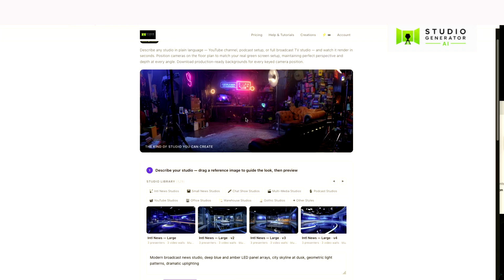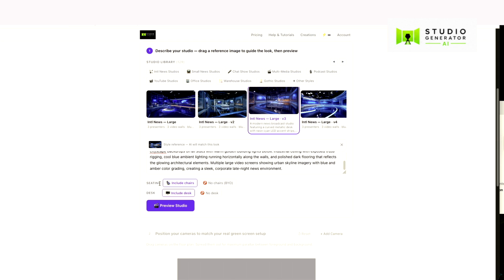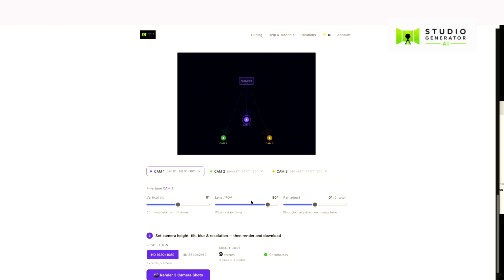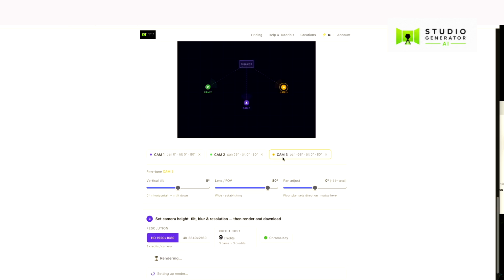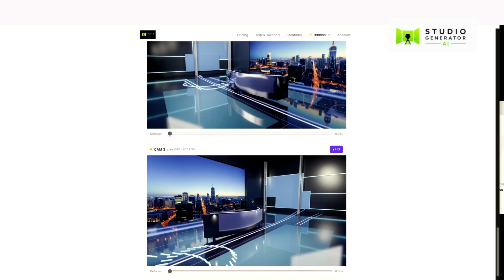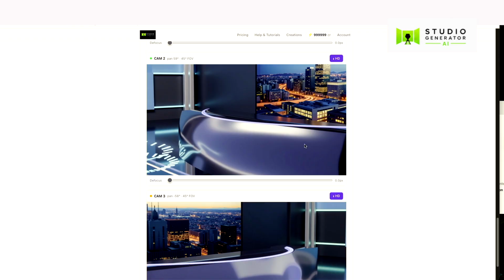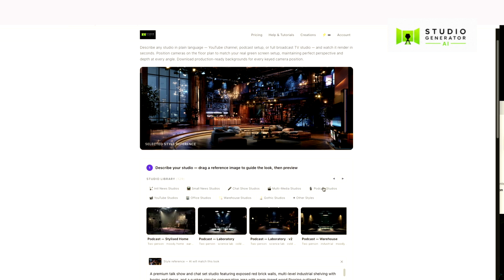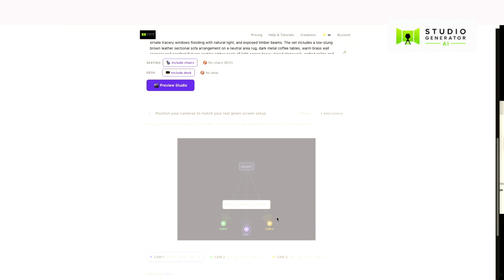Studio Generator Full Tutorial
Studio Generator AI is an AI-powered tool that lets you design and render professional broadcast studio backgrounds in minutes. It’s designed for high-end broadcasters looking to change sets faster, create new sets quicker, YouTube creators, podcast producers who don’t have the space or budget for a real studio and it couldn’t be easier to use. You literally describe the studio you want in plain English — and the AI builds it, renders it in photorealistic detail, and hands you a production-ready image to use as your virtual background.

But better than that, it can render you all the various camera angles of your virtual set to then key into the background of any green-screen studio, matching the camera positions and angles of your real studio. The result, your host and guests look like they are sitting in a large professional studio.

The process is simple. Type a description of your ideal studio — the style, the colours, the mood — or pick from a curated library of broadcast-ready designs. Hit Preview to see a wide establishing shot of your studio, completely free. When you're happy with the look, position up to four cameras anywhere on the floor plan to get the exact angles you need, from wide anchor shots to tight over-the-shoulder closeups.

Each camera angle is rendered individually in HD or 4K, with a full AI photorealism pass that transforms the 3D scene into something that looks as if it were photographed on a real set. The results are high-resolution PNG files you can use in your green-screen studio to give the impression of a large high-end studio. You can drop your images straight into an ATEM background key macro, OBS, vMix, or any green screen compositing workflow — no design skills, no 3D software, no expensive studio time required. In fact, you can export your studio as a vMix template, saving you hundreds of dollars.

Studio Generator AI is built for the modern creator economy — people who need to look professional on camera without a production budget. Whether you're launching a news channel, hosting a weekly podcast, or producing corporate video content, it gives you broadcast-quality production value at a fraction of the cost, in a fraction of the time.